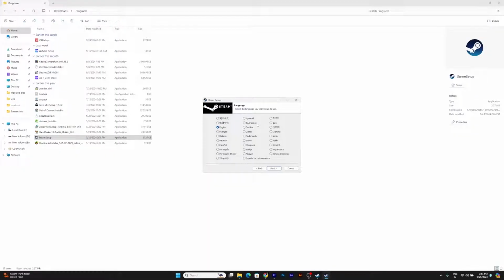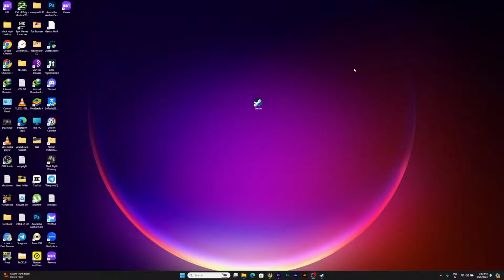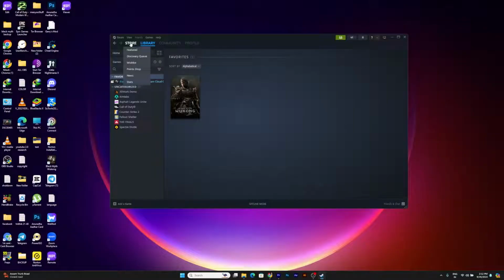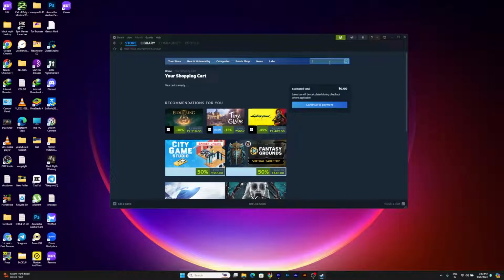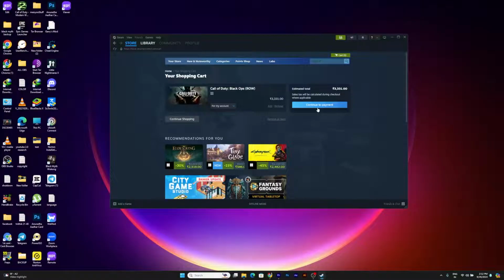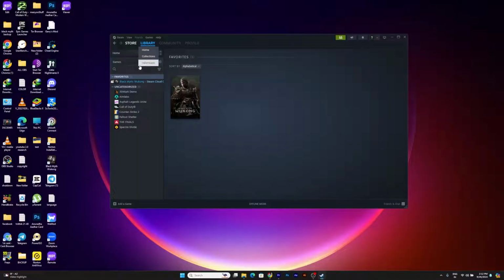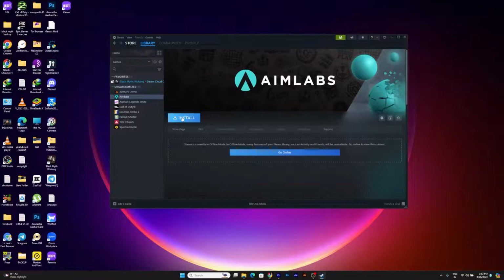How to Download Call of Duty: Black Ops 2010 on windows pc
In this video I will teach you guys How to Download Call of Duty: Black Ops 2010 on windows pc